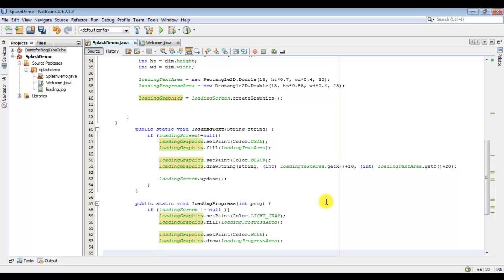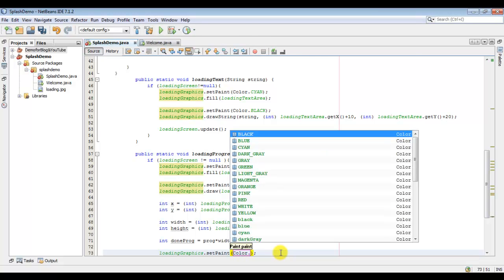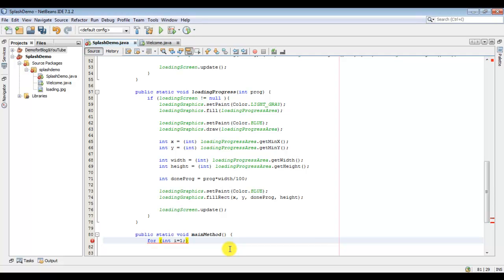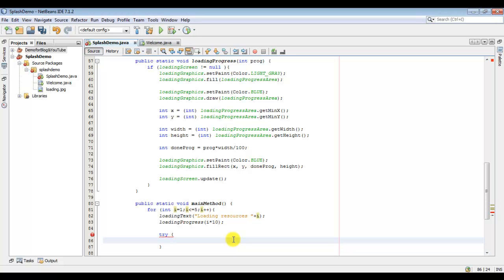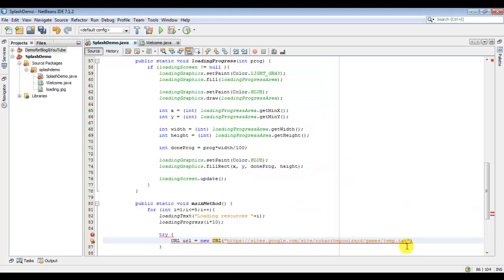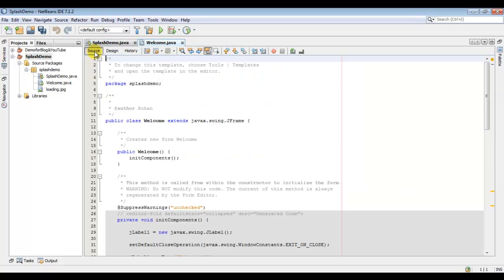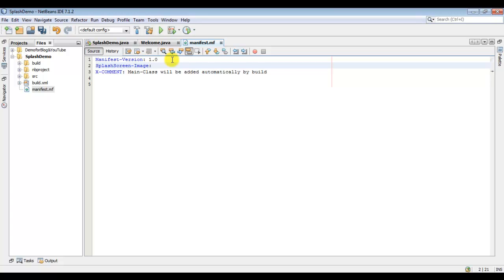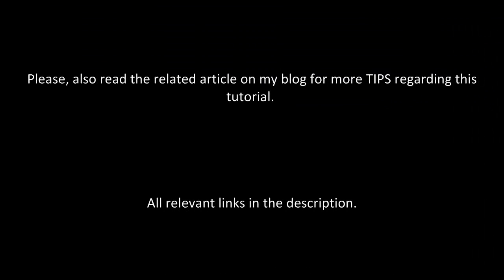Creating a Splash Screen in Java using NetBeans IDE Part-2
Creating a REAL Splash Screen in Java using NetBeans IDE. Showing a Progress bar and text while your app loads resources.